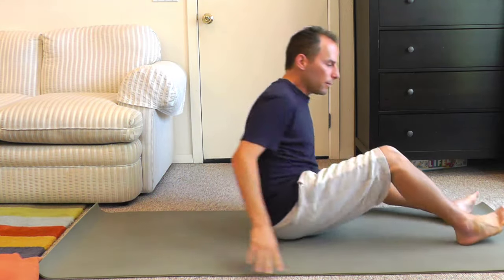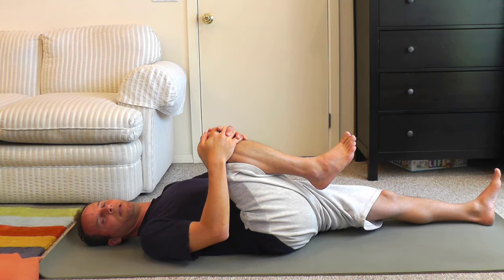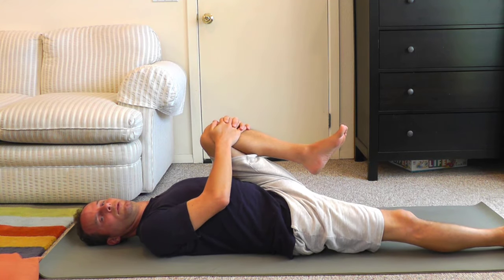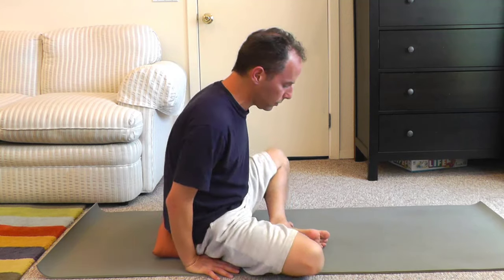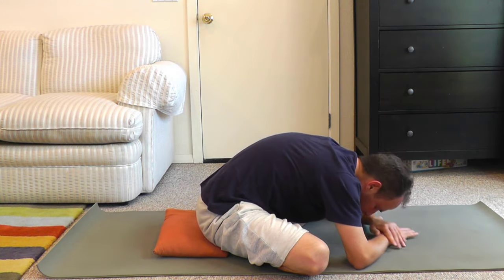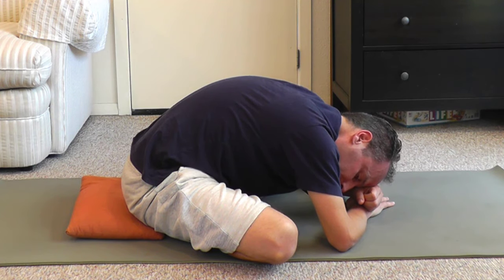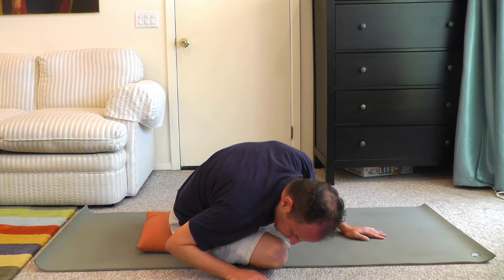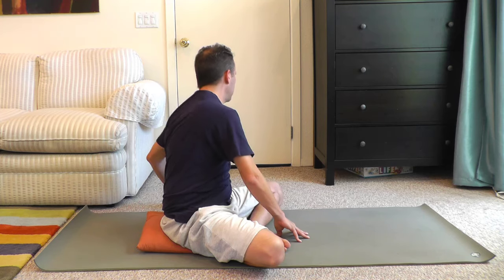5 Minute Stretch for Lower Back Pain | Follow Along- Quick & Effective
Discover instant relief with this 5-minute stretch routine for lower back pain! Whether you're a man or woman seeking back pain relief exercises at home, or a beginner looking for yoga for back pain relief, this video is perfect for you. Our quick and effective stretches target key areas including the lower back, sacrum, hips, and hip flexors.

You'll also get bonus resources and join the list so you will be first to know when we post new videos in the series.

This routine combines elements of:
• Back pain yoga
• Back pain stretching exercises
• Yoga for back flexibility
• Yoga for back and hips

Suitable for all levels, these back pain relief stretches can be done on a yoga mat, in bed, or even at work. Start your day right or wind down in the evening with this versatile routine.

This routine is part of our holistic "Wheel of Healing and Vitality" approach, which emphasizes the importance of:

- Massage
- Fascial stretching
- Dynamic stretching
- Core strengthening
- Healthy consumption
- Mindfulness

Learn how these elements work together to take care of your body and promote overall healing. Start your journey to a pain-free lower back today!

Learn how these elements work together to care for your body and promote overall healing. Whether you're looking for back pain exercises at home for men or women, or seeking to improve your back flexibility, this 5-minute routine is your first step towards a pain-free, flexible back!

Chapters:

00:00 Introduction- Areas of body to stretch for low back pain
1:43 5-minute stretch for your lower back
7:18 Conclusion & Getting In Touch

Ready to transform your back health? Hit play and stretch away your pain!